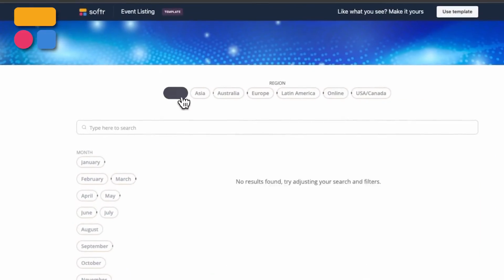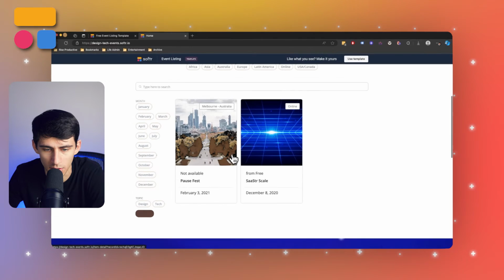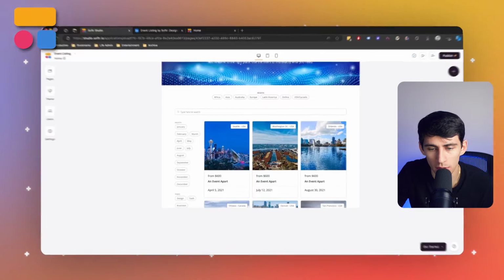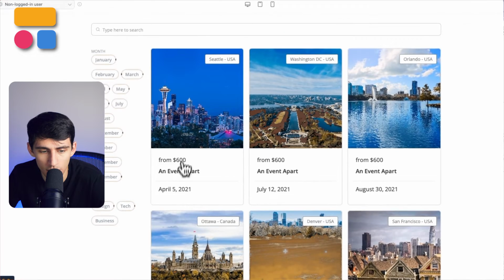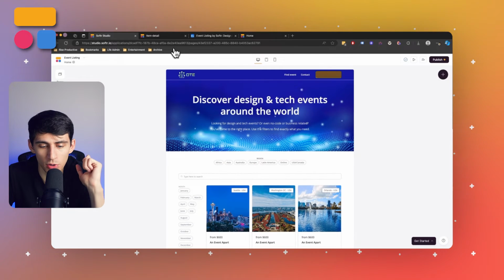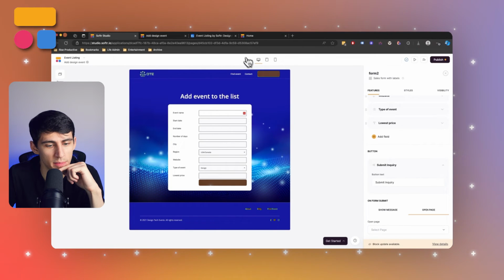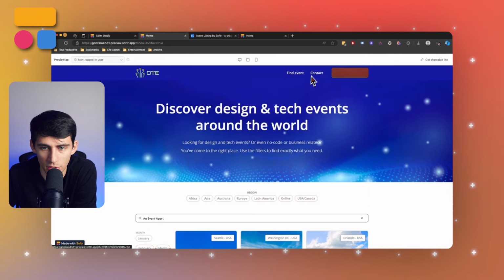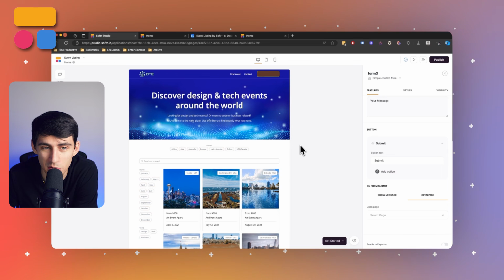How to Create an Event Listing Platform with Softr and Airtable (2024 update)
Simplify your event management process with Softr and Airtable. From real-time event updates to user-friendly browsing features, we cover essential tips to elevate your event platform.

By following this guide, you'll craft an engaging, professional event listing platform that will 👇🏻

🎫 Sync seamlessly with Airtable for live data management.

🎫 Empower users to submit and engage with events easily.

🎫 Create detailed event pages with essential info and ticket links.

🎫 Implement advanced search functions and city-based event localization.

⏰ TIMESTAMPS:
0:00 - Introduction to Event Listing Template
1:31 - Using the Template & Airtable Integration
2:17 - Event Submission Form Overview
3:02 - Search Feature & City Selection
4:53 - Submitting Events & User Interaction
5:52 - Approval Process for New Events
6:47 - Contact Form & Newsletter Sign-up